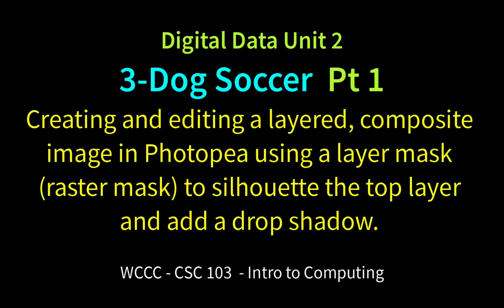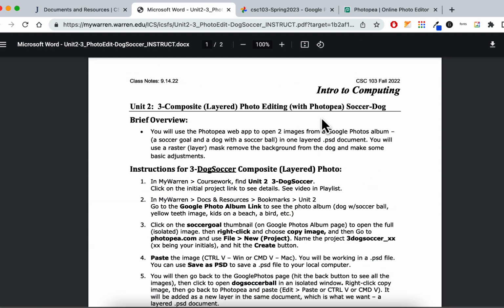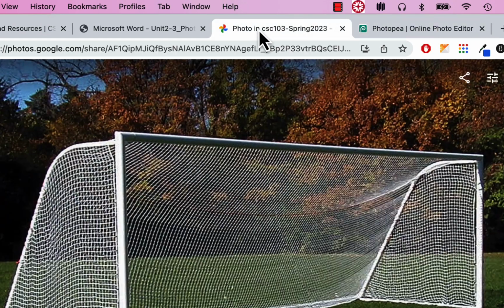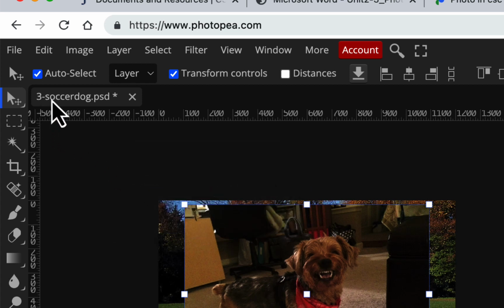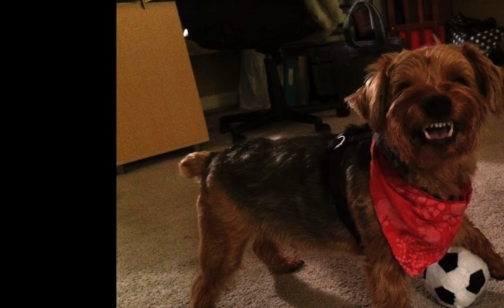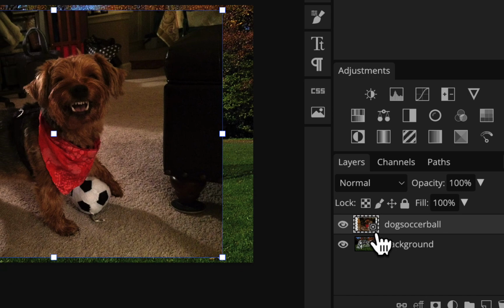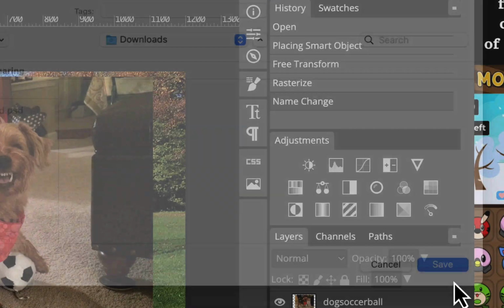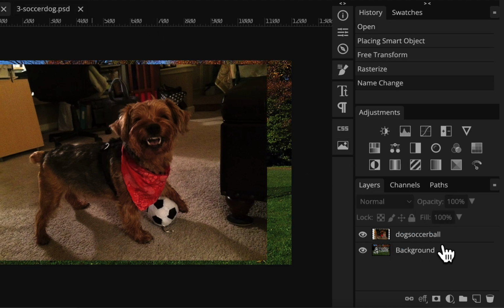CSC103 3-Dog Soccer Pt1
Creating and editing a layered, composite image in Photopea using a layer mask (raster mask) to silhouette the top layer and add a drop shadow. Pt1 covers getting the 2 layers ready to edit. (New recording for SP23 to hopefully address Chromebook Issues)